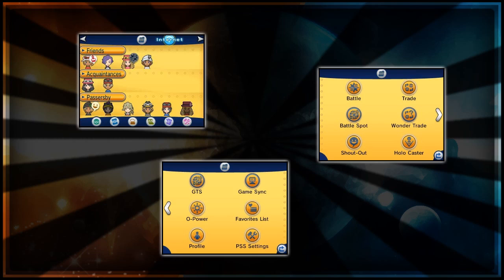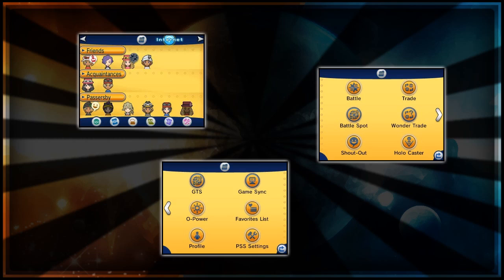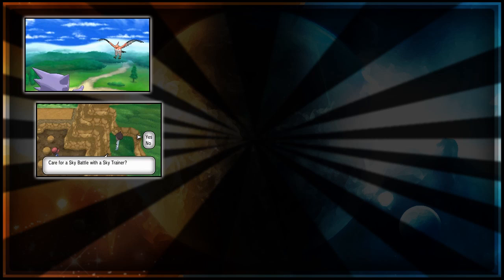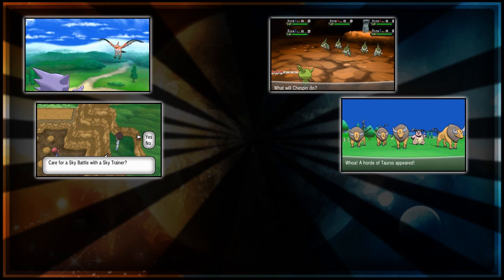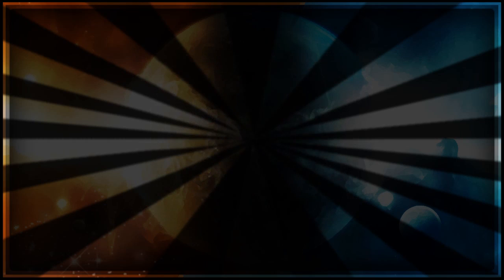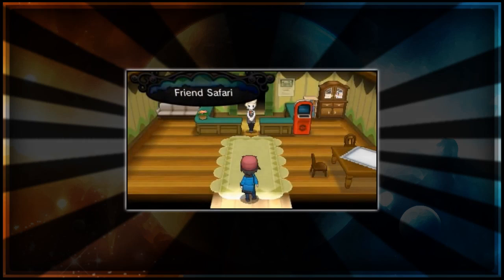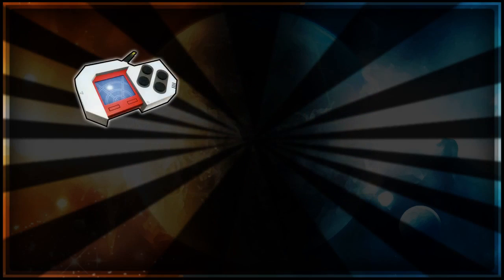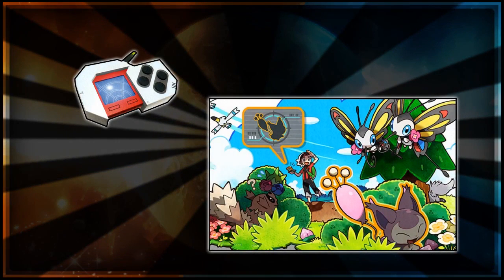Pokémon Sun and Moon | Which Features Will Return?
Which game features from Gen VI will return in Gen VII? Let's discuss!

QOTD: What features do you think will or will not return in Sun and Moon? Let me know down below!